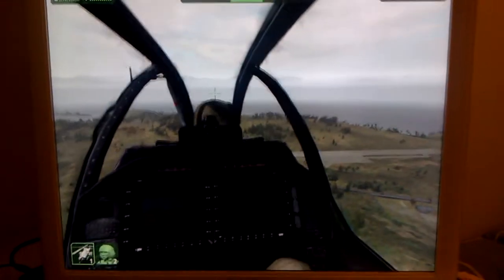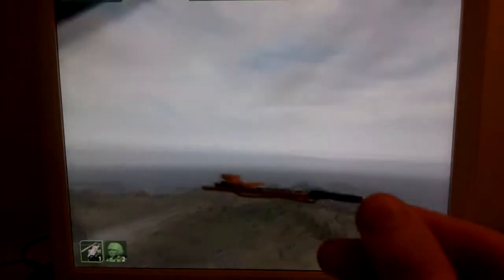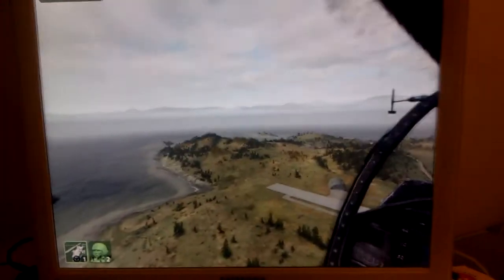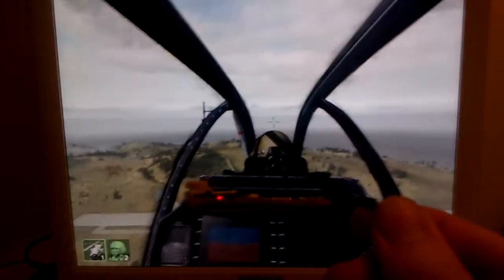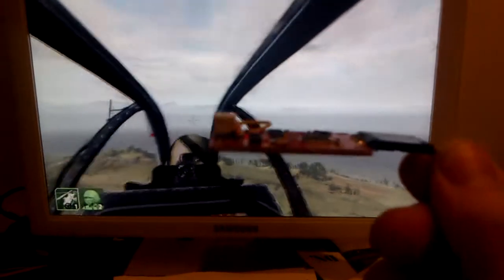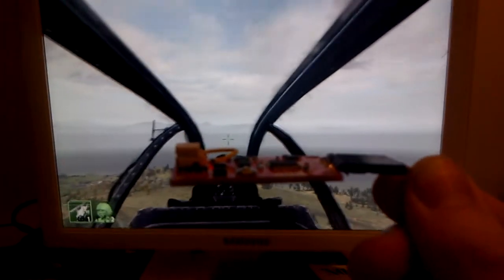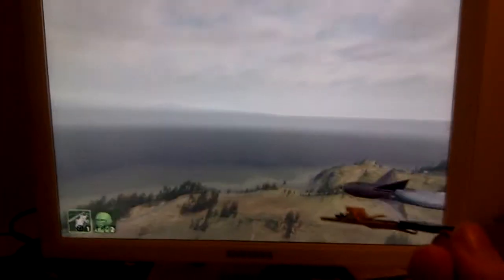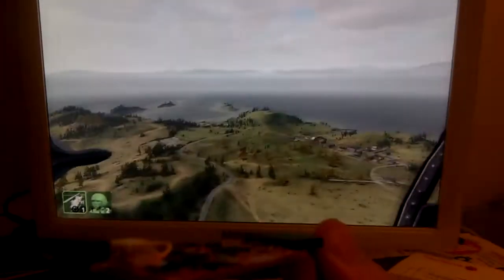Sparkfun IMU software now working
Looks very promising, with a nice input / output curve and a low pass filter this is going to be a nice headtracker!

FreePIE has native support for Sparkfun via AHRS or FreeIMU software